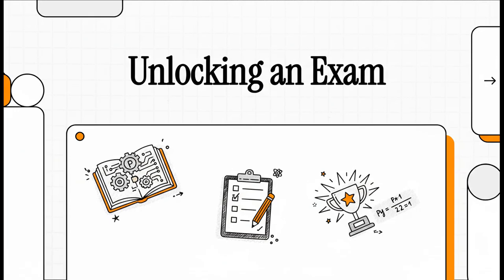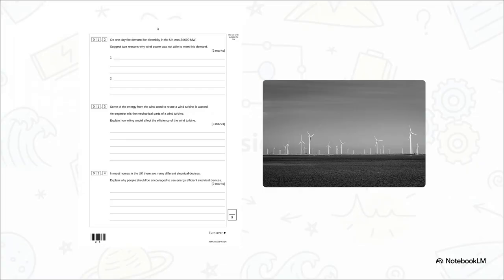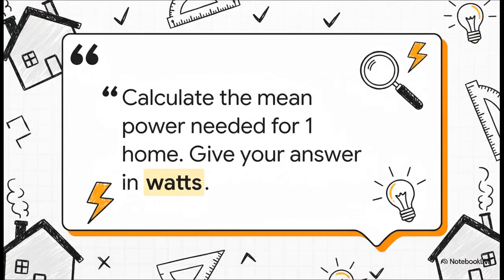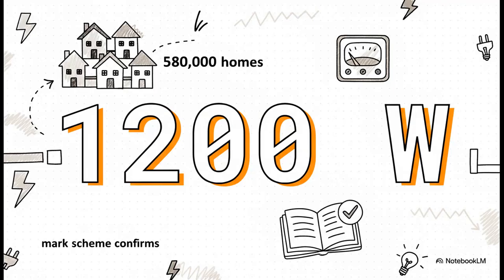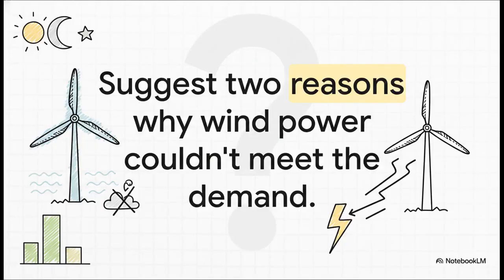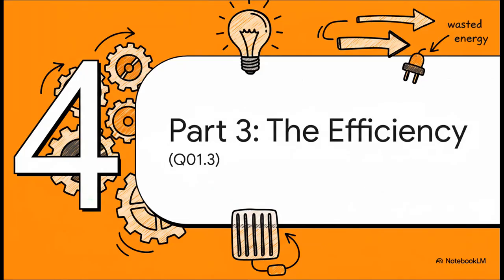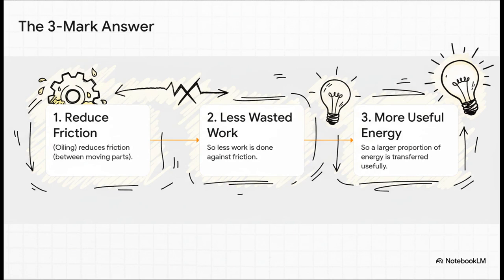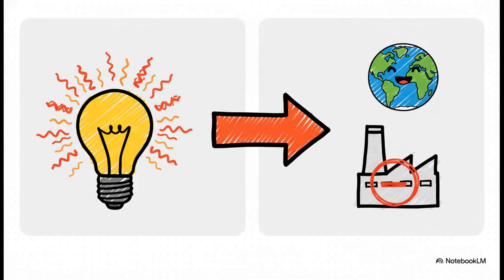AQA GCSE Physics 2022 Past Paper Higher Tier Paper 1 Q1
2022 Past Paper
Higher Tier Paper 1
Q1Energy Resources